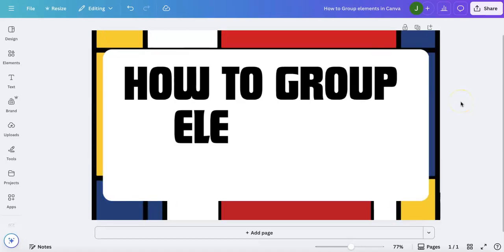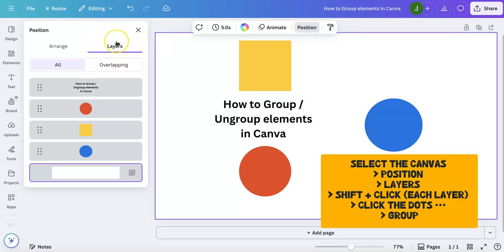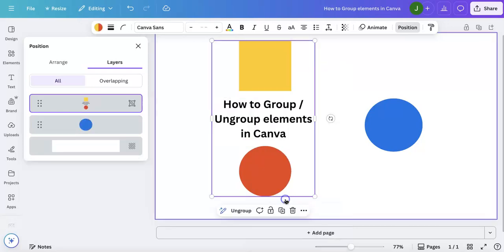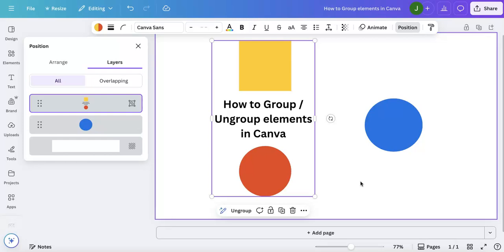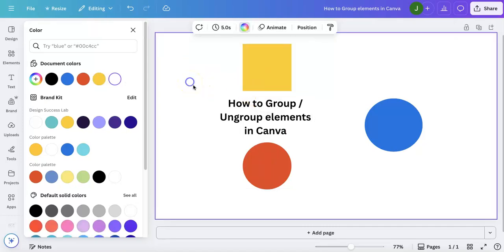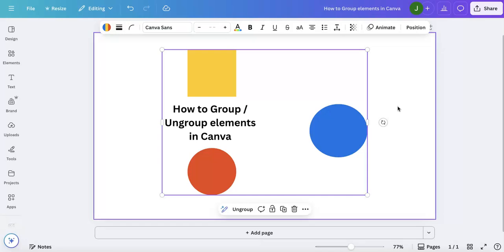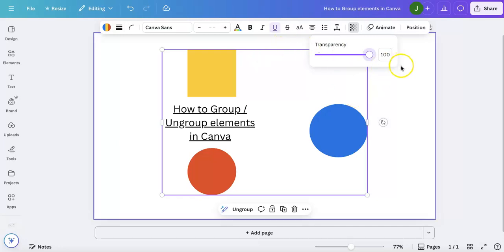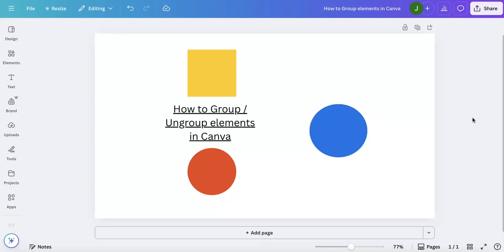Group Like a Pro in Canva: Move, Resize & Style Multiple Elements Quickly | Step-by-Step Tutorial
Click to get your free beginner’s guide to Canva success.

Learn how to group and ungroup elements in Canva so you can move, resize, and style multiple items at once. This short, practical tutorial covers every way to select elements, different grouping methods (menu, right‑click, toolbar, and keyboard shortcuts), how to still edit items inside a group, adding items to a group, group-wide edits, and how to ungroup.

Timestamp
00:00 — Intro: What you’ll learn in this quick guide
00:07 — How to select multiple elements (click-and-drag selection box)
00:20 — How to select multiple elements (hold Shift and click each item)
00:32 — Selecting via Layers: Select canvas → Position → Layers → Shift‑click layers
00:48 — Grouping using the three‑dots menu → Group
00:58 — Right‑click method to group (must be on an element)
01:10 — Top toolbar Group button & keyboard shortcut (Mac: Command + G, Windows: Ctrl + G)
01:25 — Move and resize grouped elements together
01:38 — Edit individual items inside a group (double‑click to select element)
01:55 — Edit item properties inside group (color, stroke, corner radius, etc.)
02:15 — Add another element to an existing group (select all → Group)
02:30 — Edit group properties (stroke, transparency, text bold/italic affecting grouped text)
02:50 — Ungrouping: menu, right‑click, and keyboard shortcut (Mac: Command + Shift + G, Windows: Ctrl + Shift + G)
03:08 — Wrap up: why grouping/ungrouping speeds up design and keeps layouts tidy
03:20 — Closing: try it in your next Canva project + thanks

Quick highlights

- Multiple selection: drag a selection box, or hold Shift and click each item
- Layers selection: open Position → Layers, then Shift‑click layers
- Grouping: three‑dots menu, right‑click, top toolbar, or shortcut (Mac: Command + G / Windows: Ctrl + G)
- Edit within group: double‑click an element to change color, stroke, rounding, etc.
- Add to group: select all items including the new one → Group
- Group edits: stroke, transparency, and text formatting can affect all grouped items
- Ungrouping: menu, right‑click, or shortcut (Mac: Command + Shift + G / Windows: Ctrl + Shift + G)

Try these tips in your next Canva project to speed up your workflow and keep designs tidy.